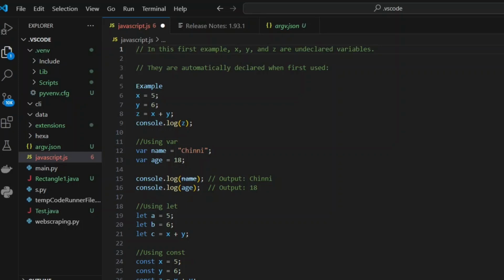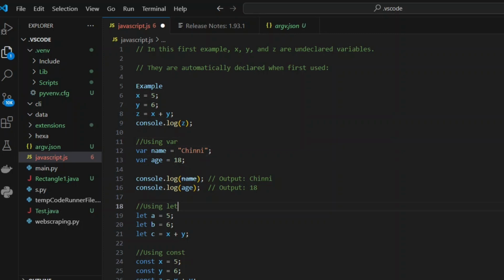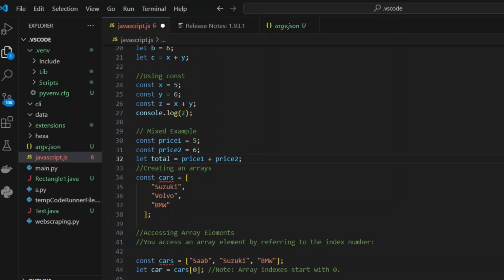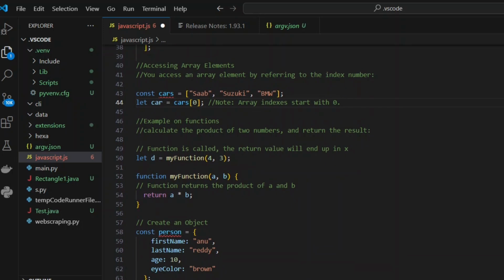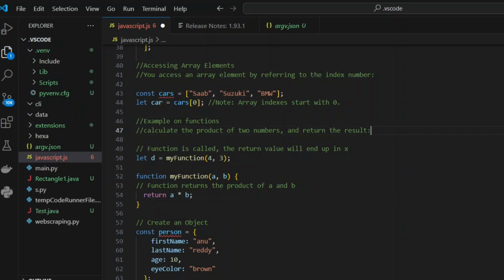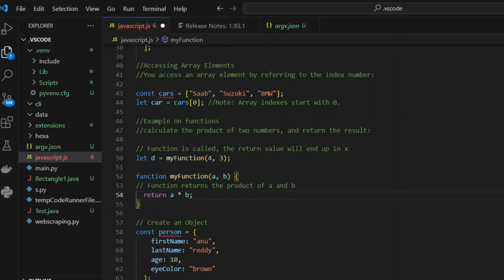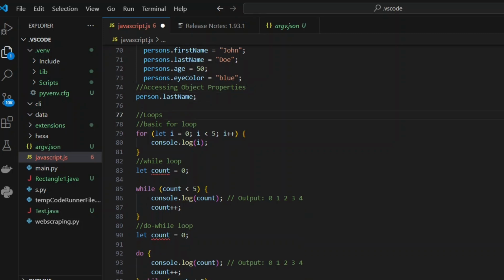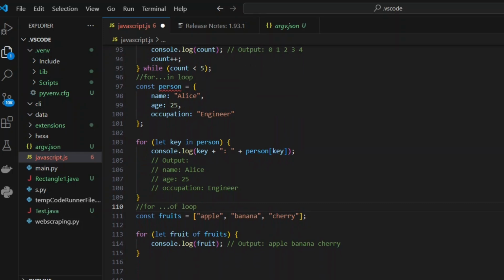Javascript concepts on variables,arrays,functions,objects,loops.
Brief explanation on variables,arrays,functions,objects,loops.